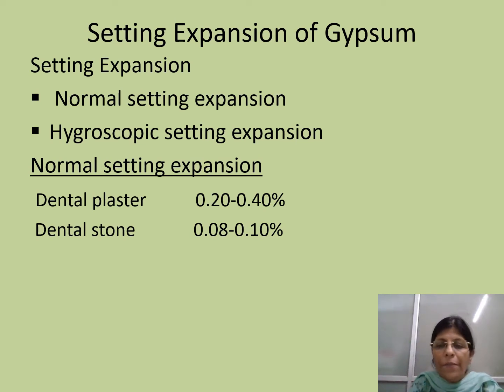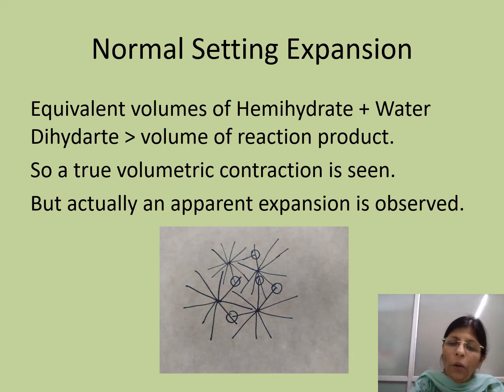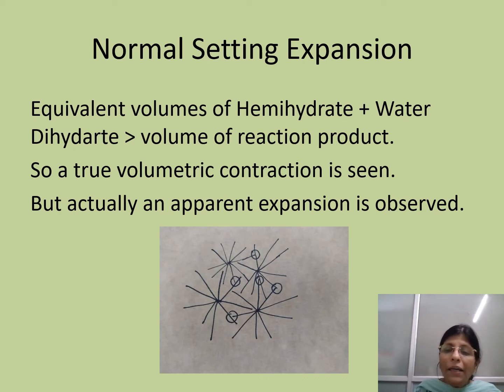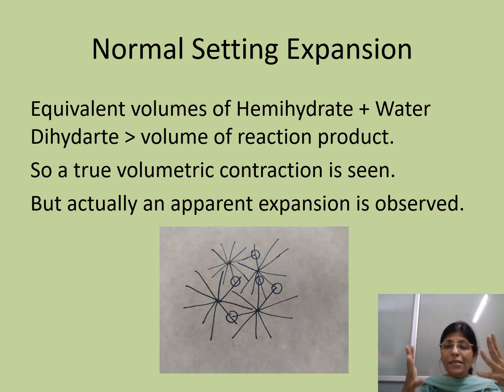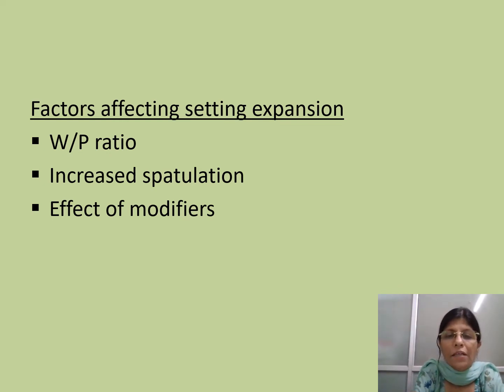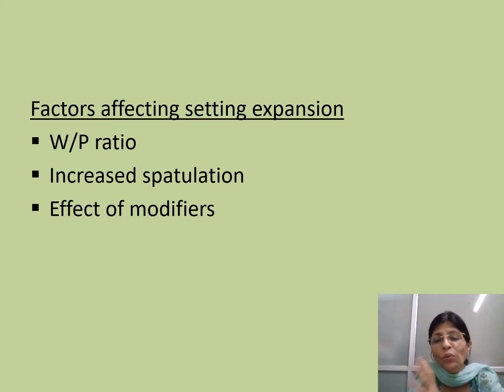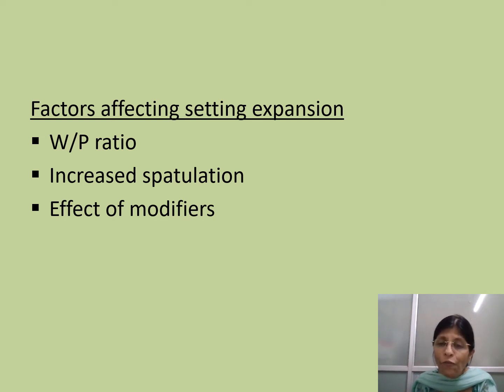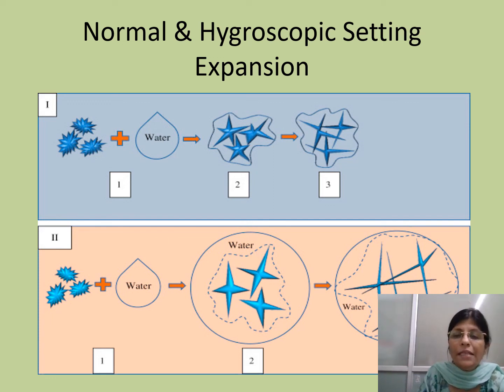Gypsum Products- Setting Expansion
by Dr Jayashree Joshi